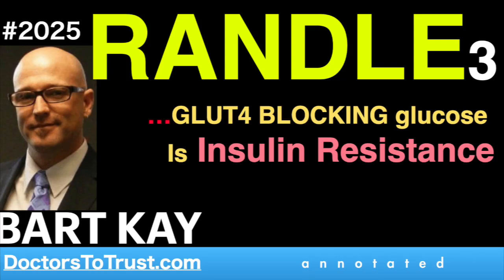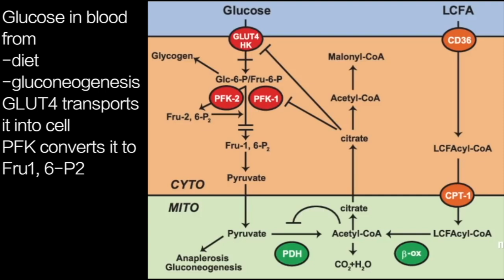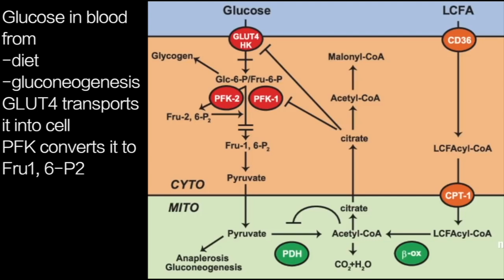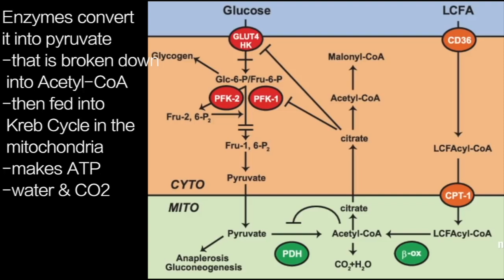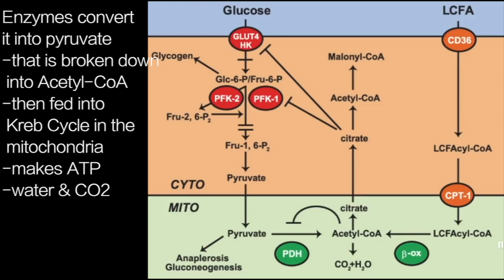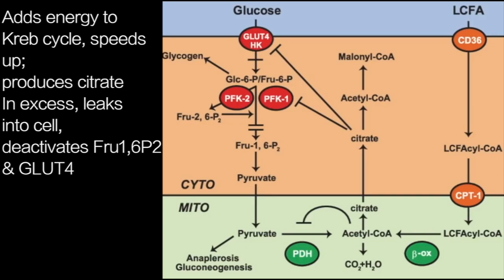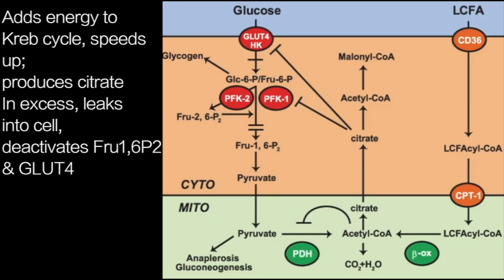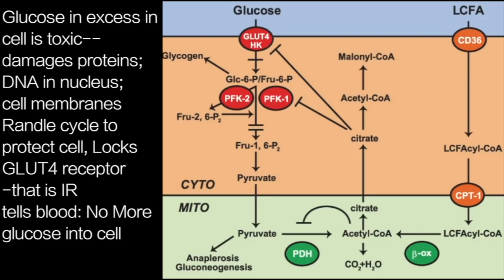BART KAY r3 | RANDLE3 …GLUT4 BLOCKING glucose Is Insulin Resistance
presents episode 2025 | DR BART KAY

Glucose in blood
from
-diet
-gluconeogenesis
GLUT4 transports
it into cell
PFK converts it to
Fru1, 6-P2

Enzymes convert
it into pyruvate
-that is broken down
 into Acetyl-CoA
-then fed into
 Kreb Cycle in the
 mitochondria
-makes ATP
-water & CO2

Adds energy to
Kreb cycle, speeds
up;
produces citrate
In excess, leaks
into cell,
deactivates Fru1,6P2
& GLUT4

Glucose in excess in
cell is toxic—
damages proteins;
DNA in nucleus;
cell membranes
Randle cycle to
protect cell, Locks
GLUT4 receptor
-that is IR
tells blood: No More
glucose into cell